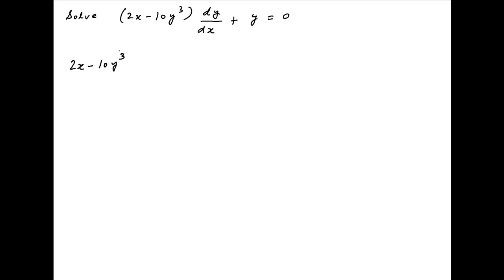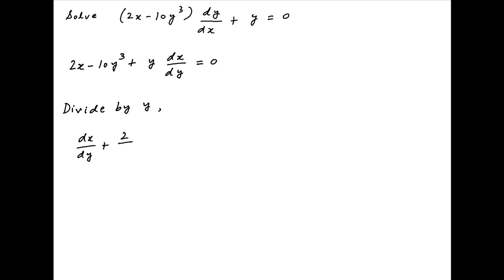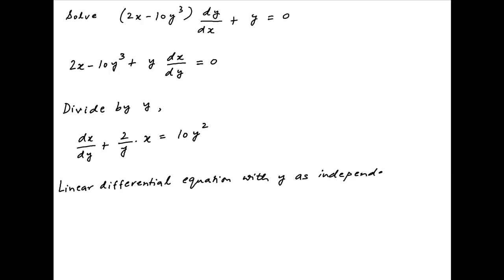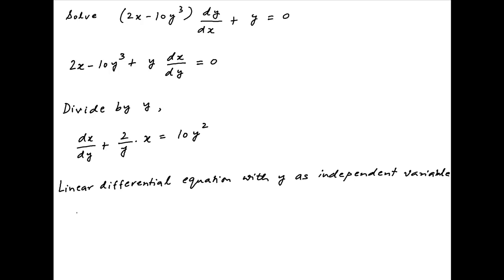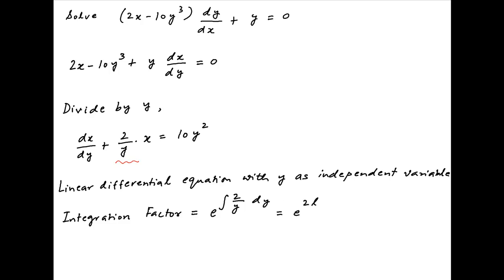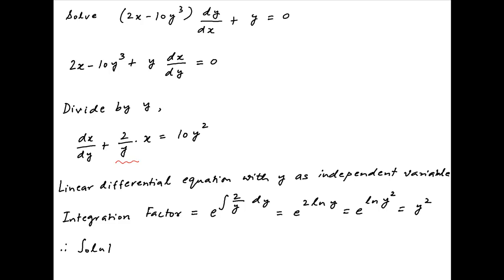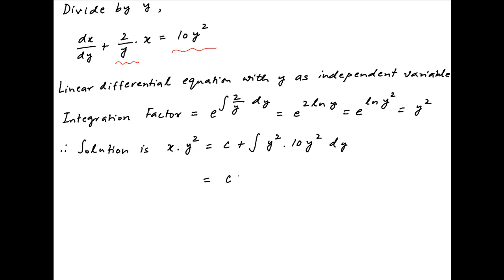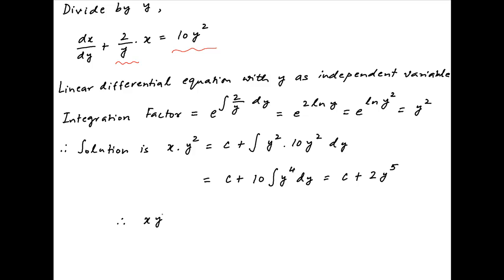Solve the differential equation [2x - 10*cube(y)]*(dy/dx) + y = 0.